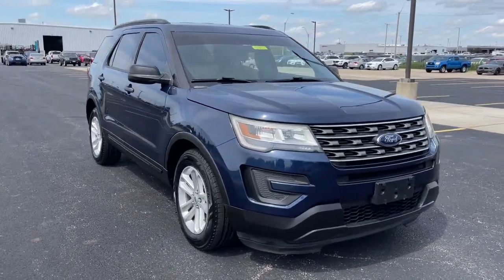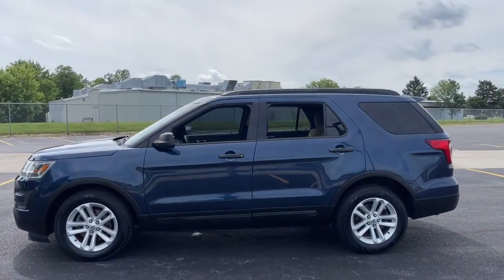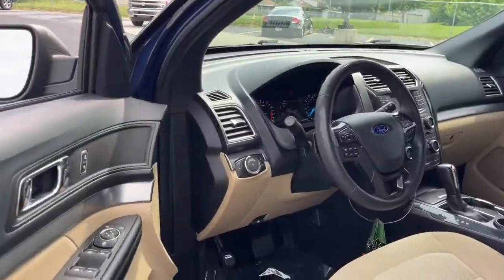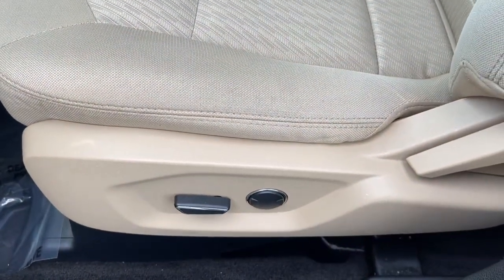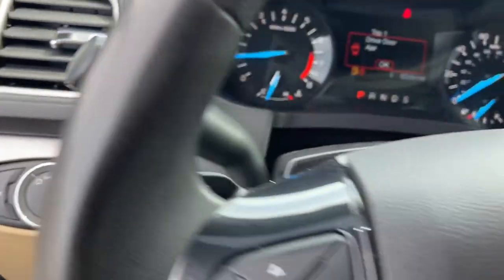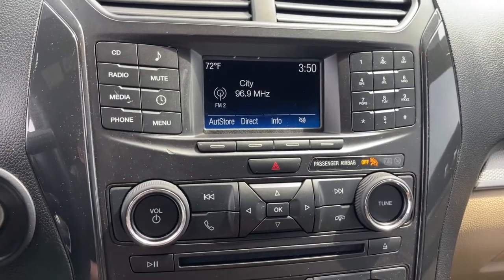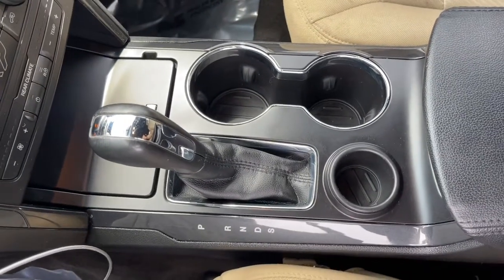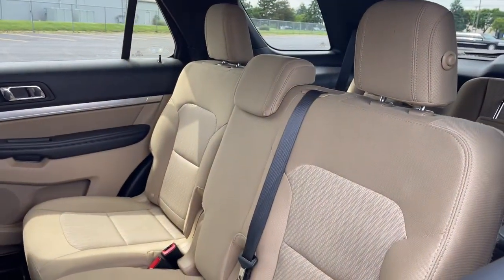2016 Ford Explorer dayton, vandalia, middletown, englewood, beavercreek 10801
Blue Jeans Metallic Used 2016 Ford Explorer available in Vandalia, Ohio at Joseph Airport Toyota. Servicing the Dayton, Vandalia, Middletown, Englewood and Beavercreek, OH area.

Blue Jeans Metallic 2016 Ford Explorer FWD 6-Speed Automatic with Select-Shift 3.5L 6-Cylinder SMPI DOHCbrbrRecent Arrival!brbrAwards:br  * 2016 KBB.com 5-Year Cost to Own Awards   * 2016 KBB.com Best Buy Awards Finalist   * 2016 KBB.com Brand Image AwardsbrbrbrReviews:br  * High-tech features are plentiful and easy to use; cargo space is generous, even behind the third row; turbocharged V6 engine delivers plentiful power; quiet and comfortable on the highway. Source: Edmunds